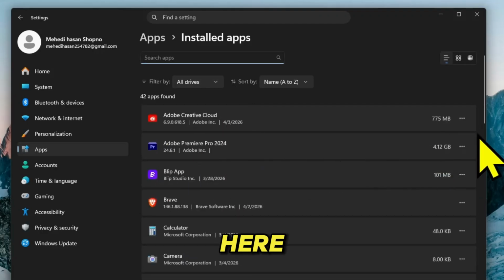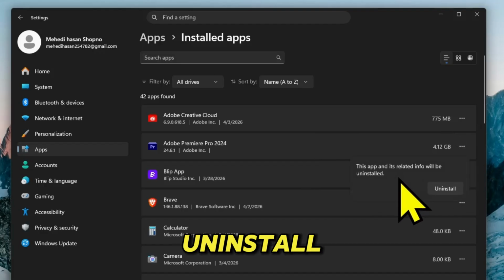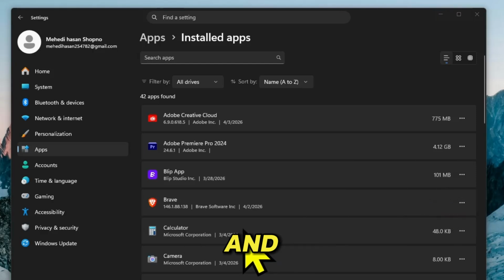How to Uninstall Adobe Premiere Pro on Windows PC (Step-by-Step Guide)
In this video, I show you how to uninstall Adobe Premiere Pro from your Windows PC step by step.

Adobe Premiere Pro is a powerful video editing software, but sometimes you may want to remove it to free up space or fix issues. Since it is installed using Adobe Creative Cloud, the uninstall process is slightly different.

In this tutorial you will learn:

✔ How to open Adobe Creative Cloud
✔ How to uninstall Premiere Pro properly
✔ Alternative method using Windows Apps & Features
✔ How to remove leftover files if needed